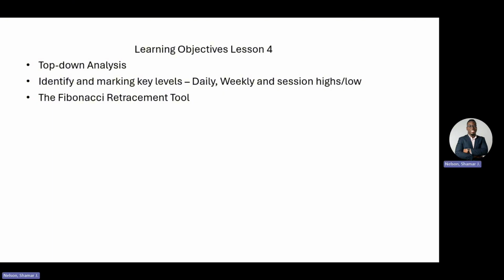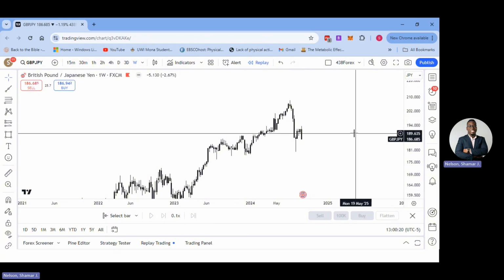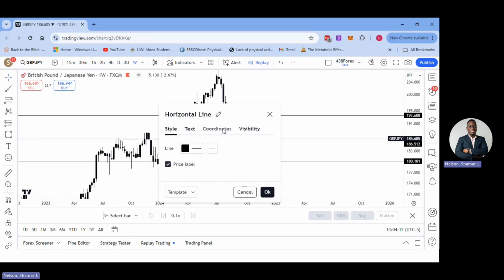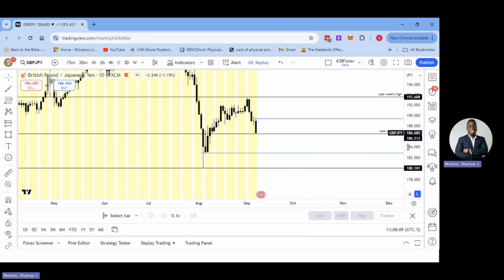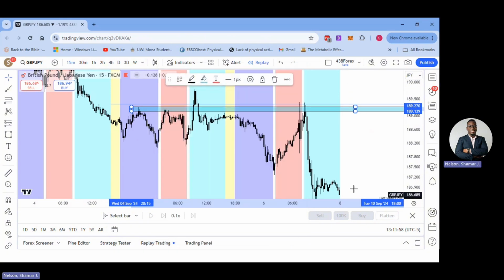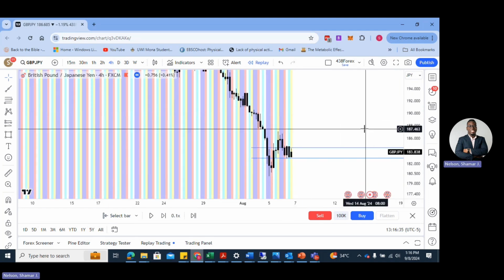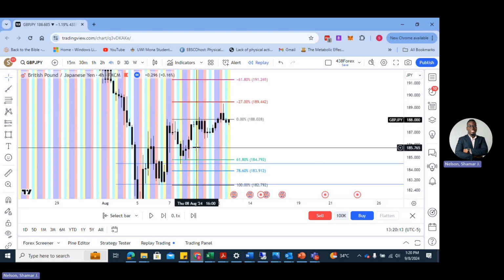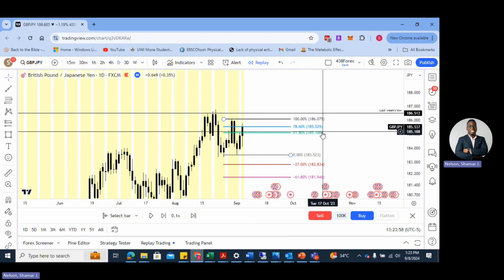438Forex Academy Lesson 4 - Mastering Top-Down Analysis: Key Levels & Fibonacci Retracement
In this lesson, we dive into top-down analysis, a crucial technique for identifying key levels in the market. You'll learn how to mark essential daily, weekly, and session highs and lows to improve your trading decisions. We'll also cover the Fibonacci Retracement Tool, a powerful tool for identifying potential reversal zones and optimizing entry and exit points. By the end of this lesson, you'll be equipped with the skills to make more informed trading decisions using these critical tools.